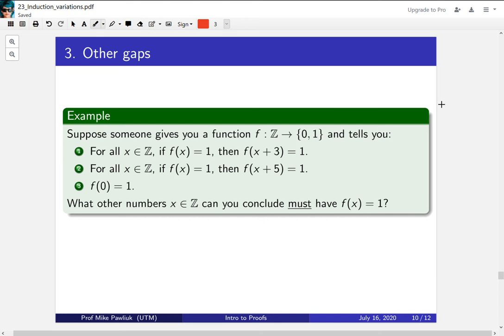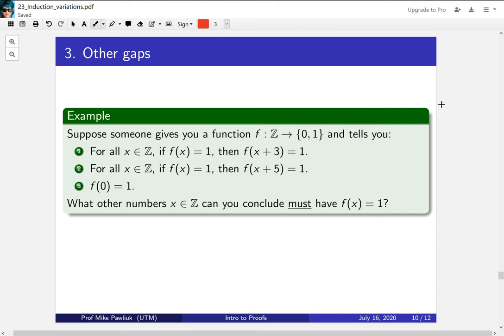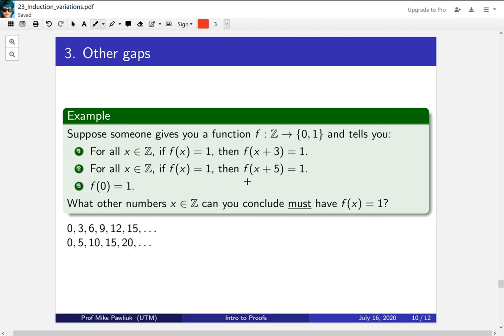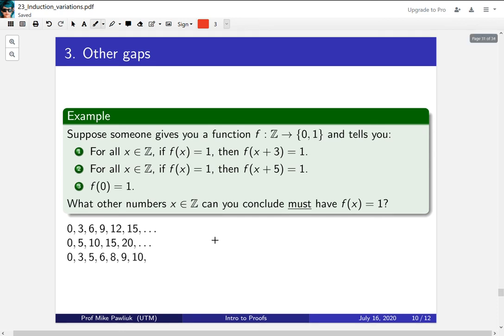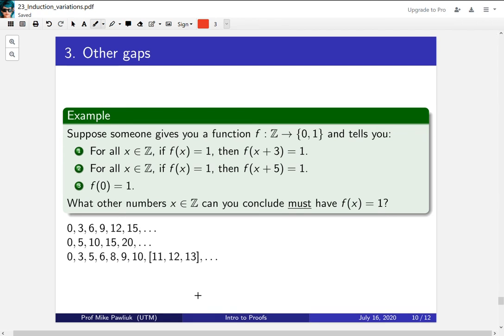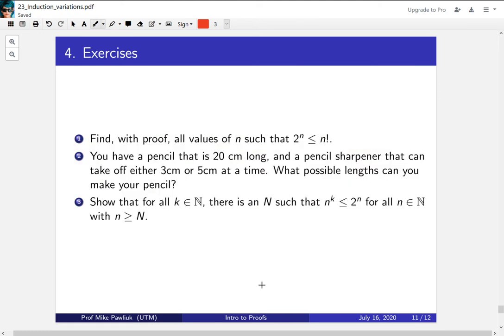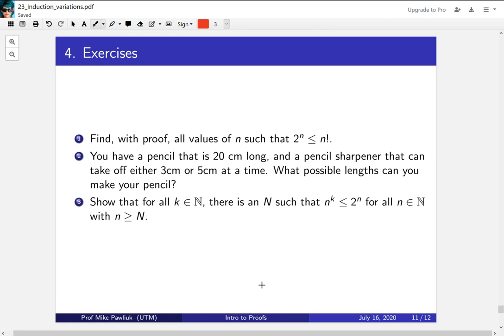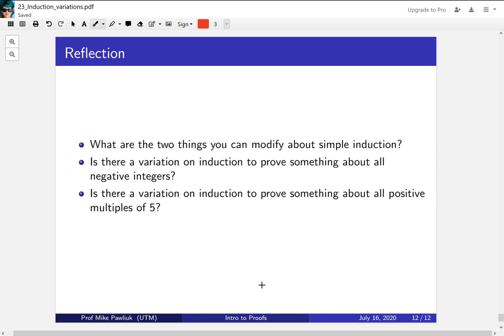Intro to Proofs - Induction variations - part 2/2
Topics covered:

1. Induction from base cases other than 1
2. Induction on the evens/odds.